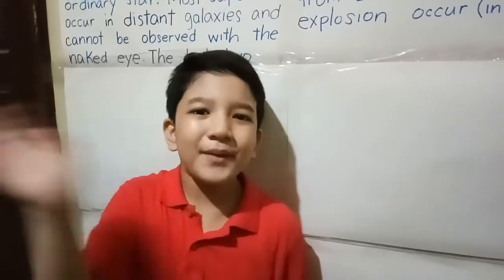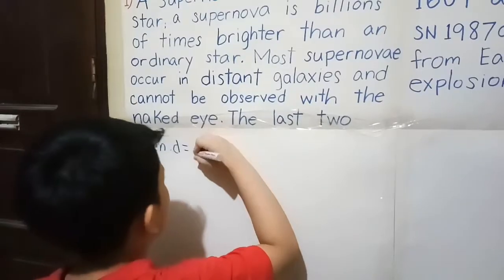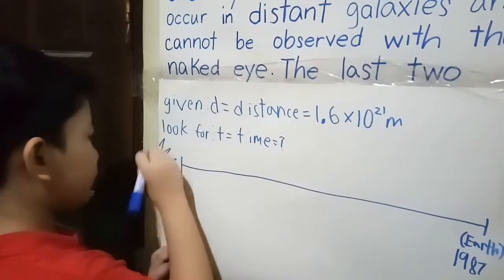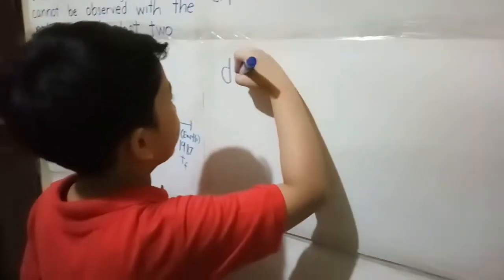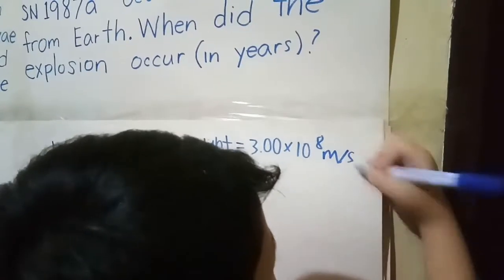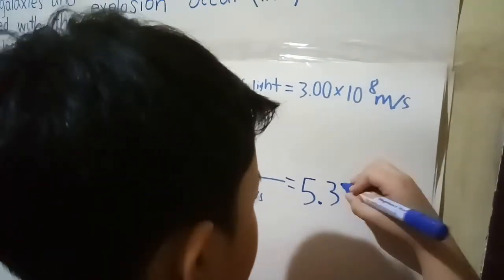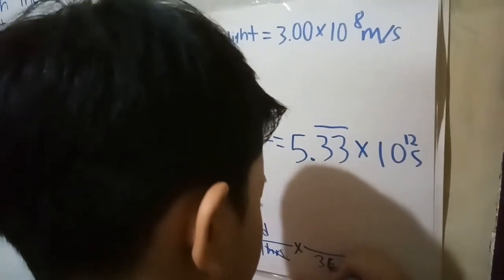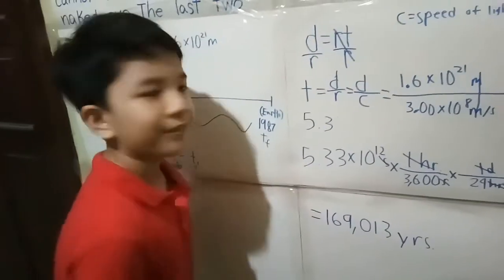PHYSICS in ASTRONOMY:7 YEAR old genius Joshua Thomas Soliman uses SPEED of LIGHT to calculate TIME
PHYSICS in ASTRONOMY :

7 YEAR old Joshua Thomas Macalintal Soliman uses SPEED of LIGHT to calculate TIME.
 He applied Physics in Astronomy.He used the c=(Latin, celeritas, for speed) speed of light to measure the time of the explosion of a supernova, SN1987a, which became visible to us on Earth in 1987.